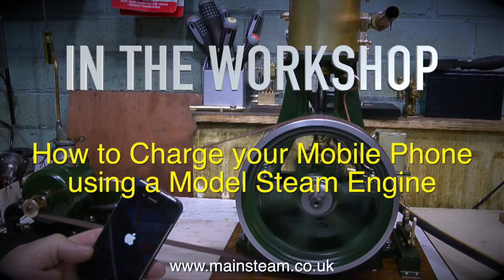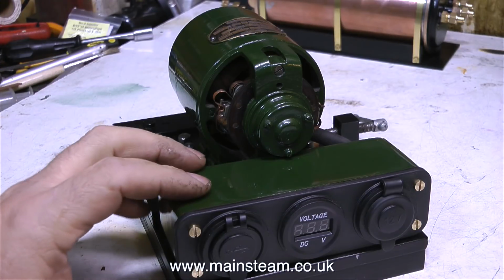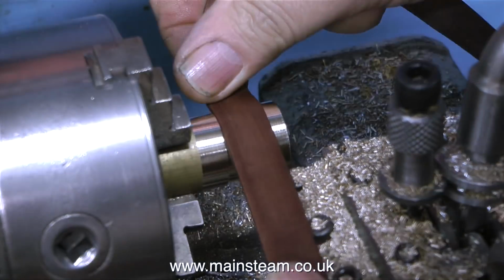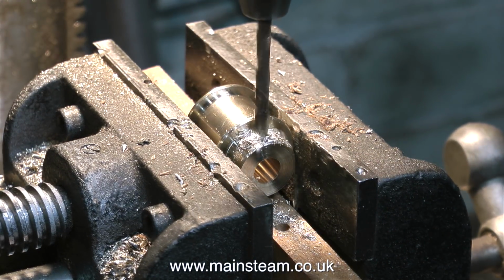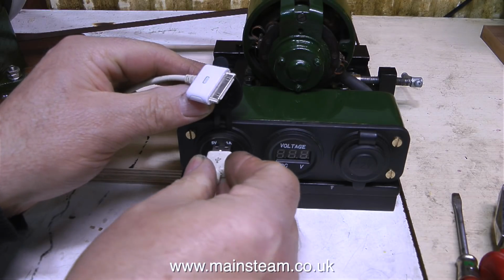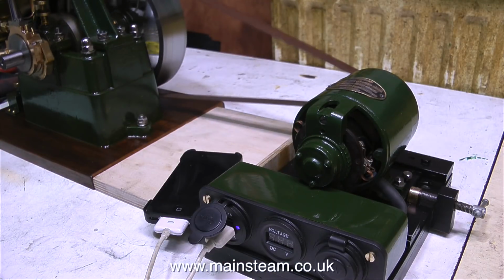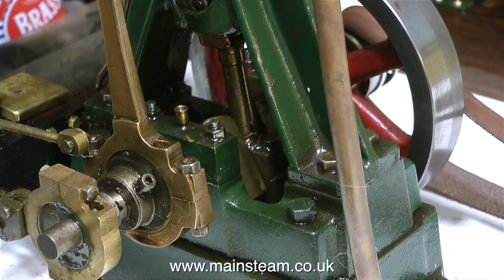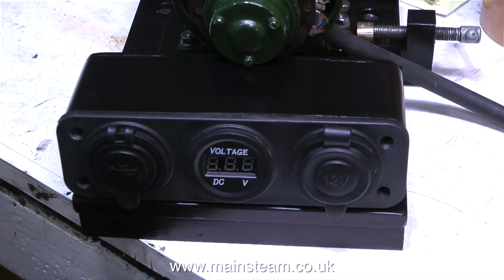HOW TO CHARGE YOUR MOBILE PHONE USING A MODEL STEAM ENGINE - IN THE WORKSHOP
How To Charge Your Mobile Phone Using A Model Steam Engine all you need is a model steam engine, some bits of Leather some cheap USB charging sockets etc bought via the internet and a small dynamo/generator. As I built this system I really didn't know if it was going to be successful - please judge for yourself . . . it works for me - just one of the things that you need to know during any forthcoming Zombie apocalypse, or just a normal everyday apocalypse really. I WELCOME PATRONAGE OF MY YOUTUBE CHANNEL, OR EVEN IF YOU WISH TO MAKE A SMALL DONATION VIA 'PAYPAL" TO HELP ME FUND THE PRODUCTION OF MANY MORE OF THESE SPECIALIST MODEL STEAM ENGINE TUTORIAL VIDEOS - PLEASE GO TO:
There also re links to many more of my videos from the MainSteam